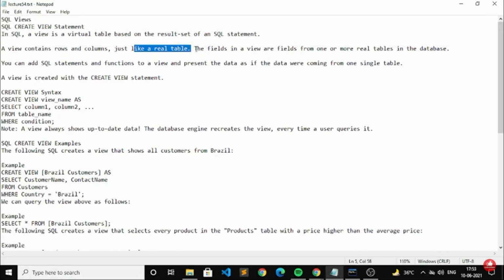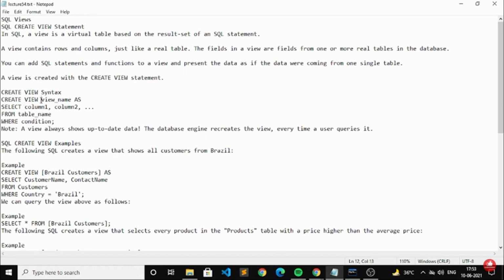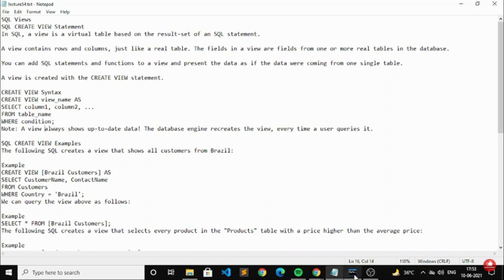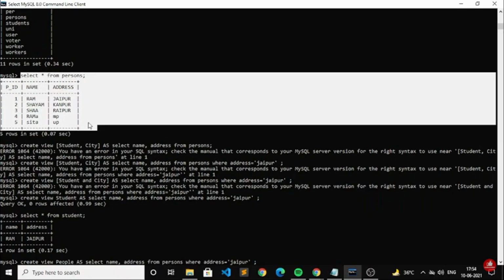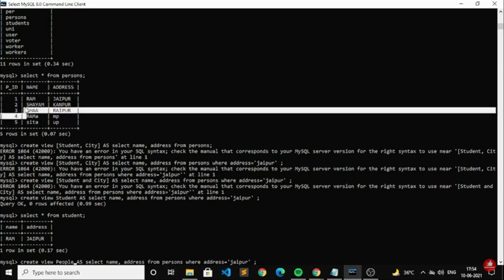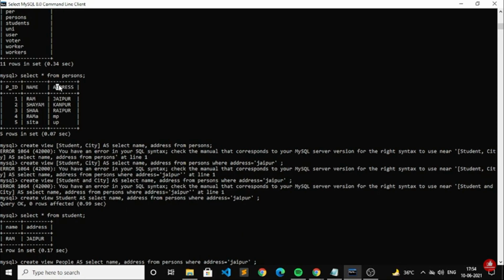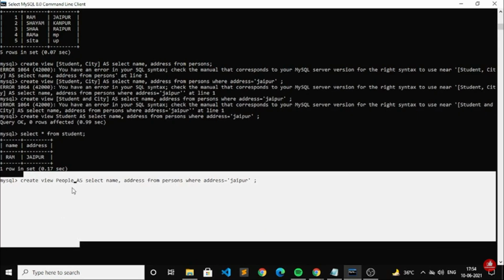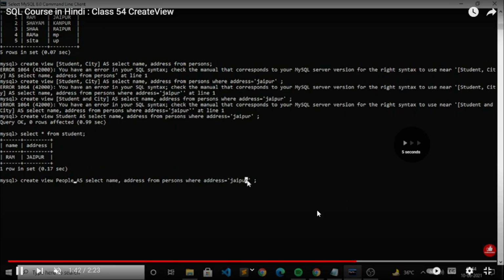SQL Course in English : Class 54 - view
✅ Courses With Job Offer :
1. Professional App Development Course.
2. Certified Sales and Marketing Mastery.